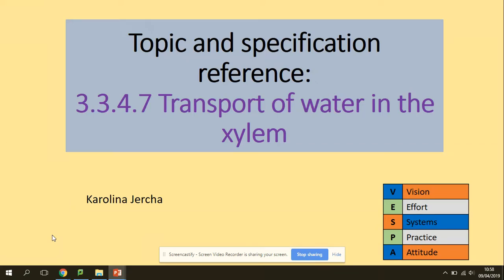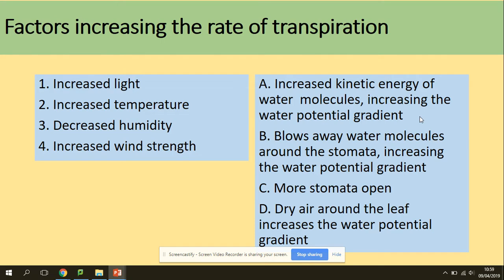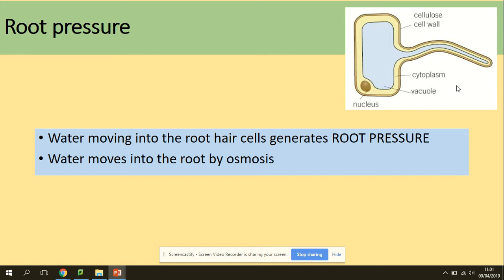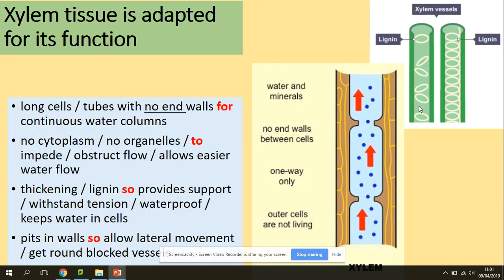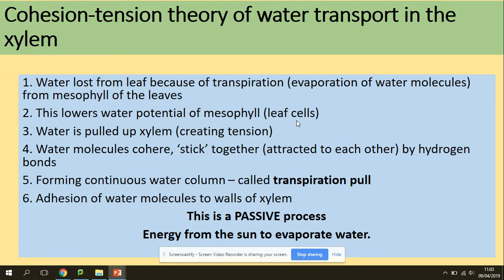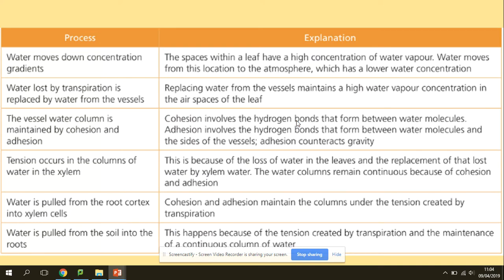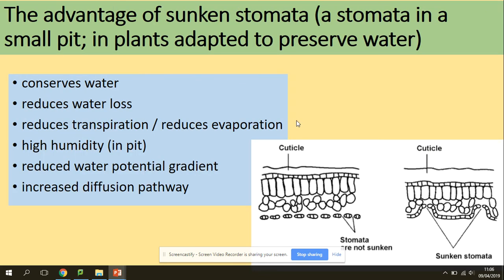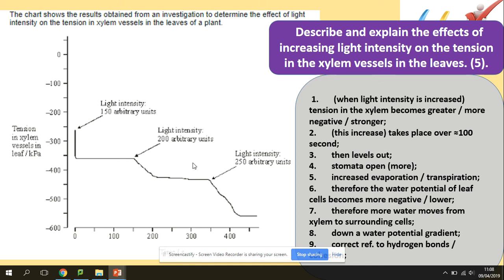3.3.4.7 Transport of water in the xylem. AQA A level biology